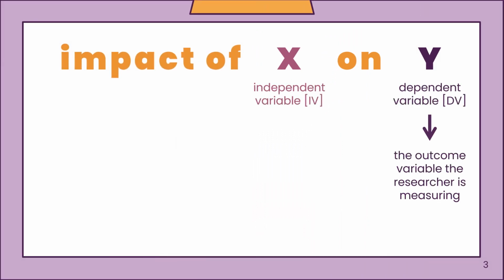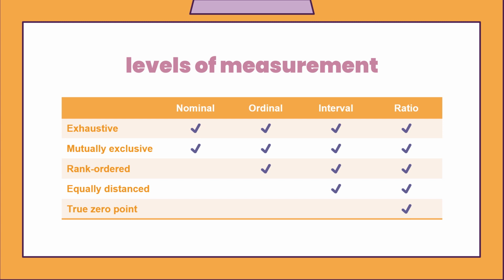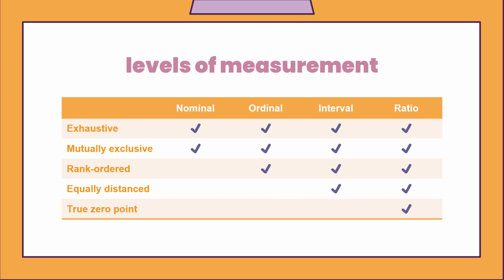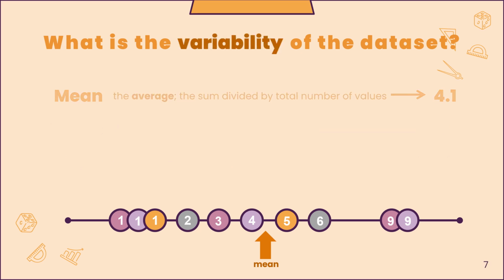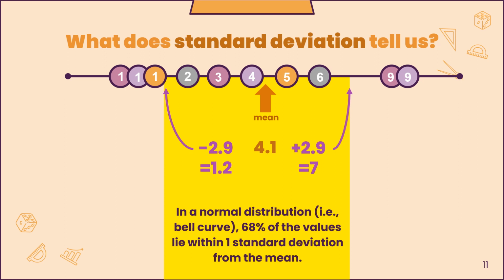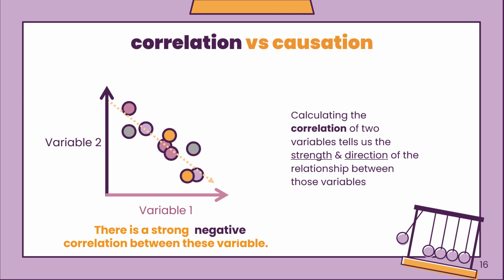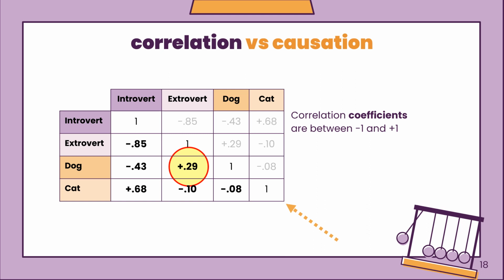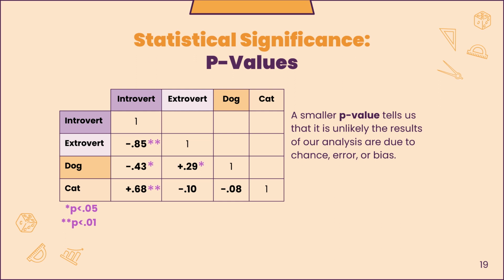Mini Refresher for Social Workers: STATISTICS! [CC]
Full of caveats and oversimplification, this mini refresher video covers basic concepts in statistics...especially geared towards social workers and social work students.